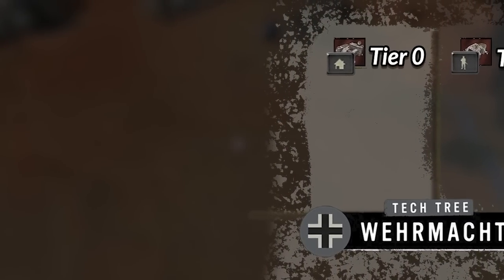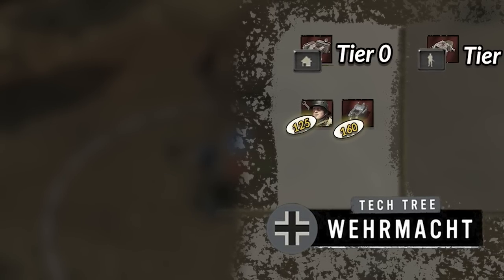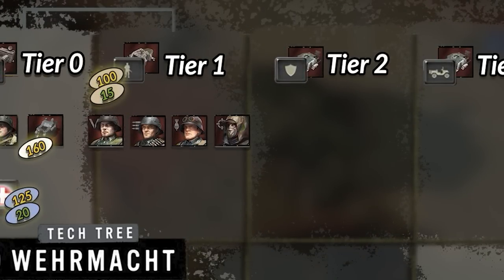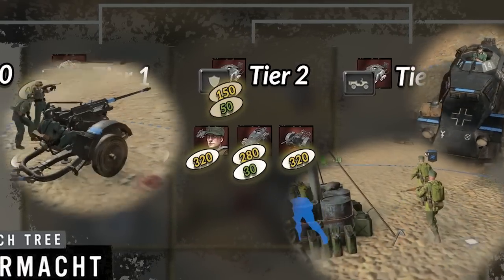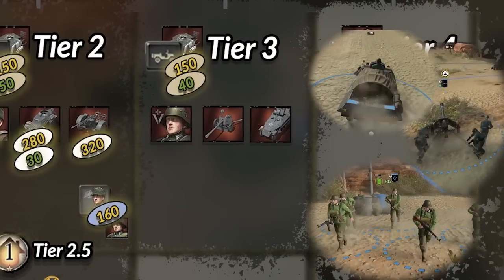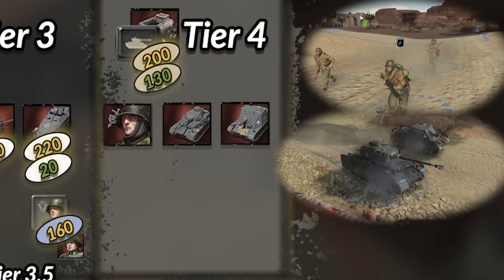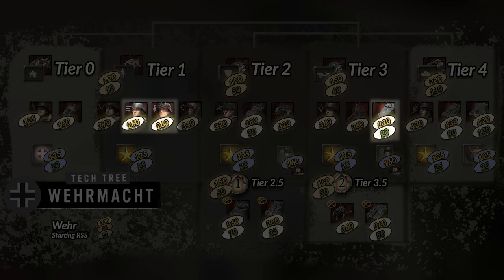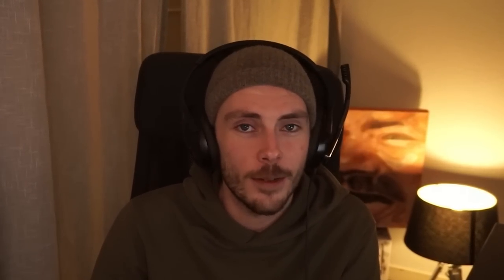CoH3 Wehrmacht Faction Overview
Already planned to do similiar for ofcourse all factions, but also for battlegroups and other guides!

This supports me directly by giving a cut of the purchase to me. Thank you.